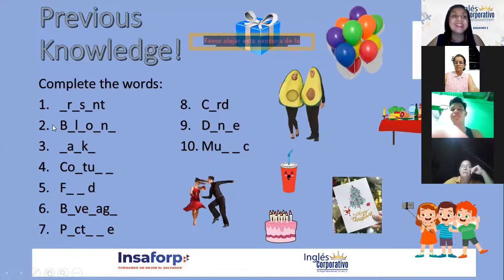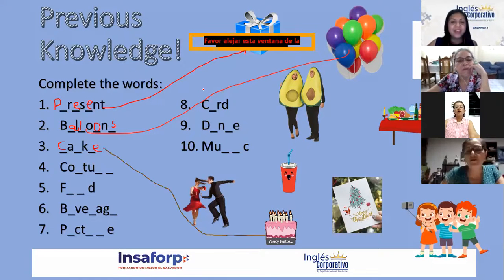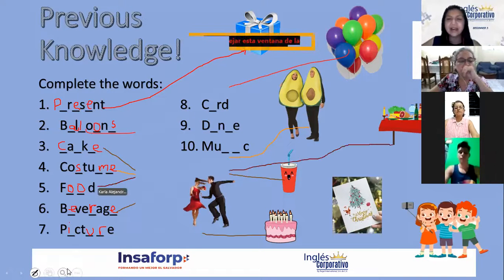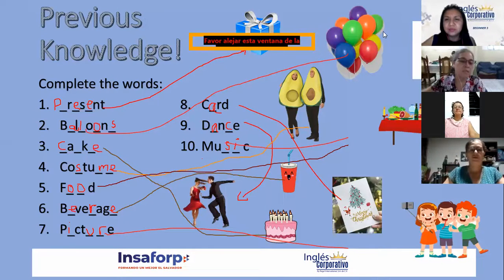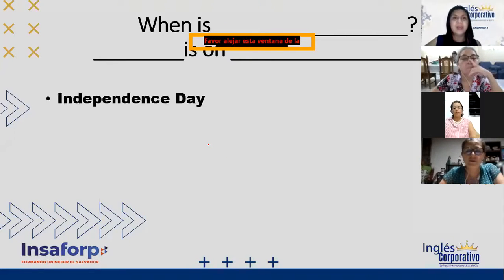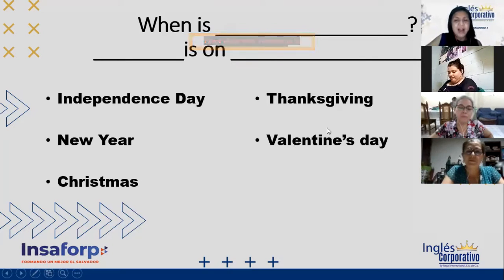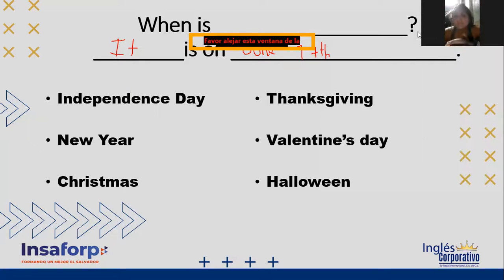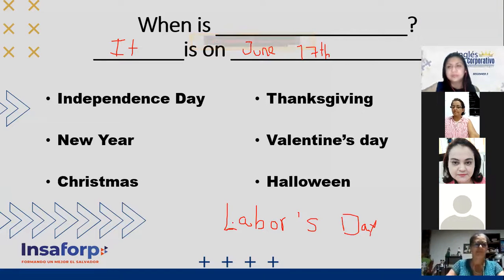Ingles Corporativo-Holidays-Class# 4